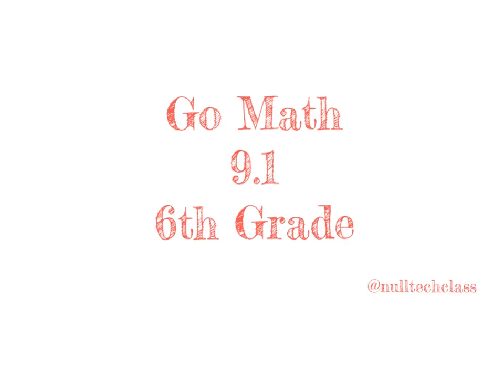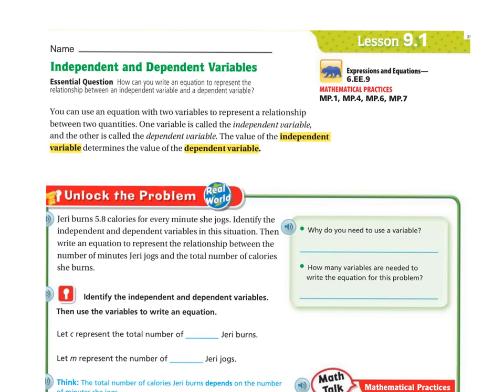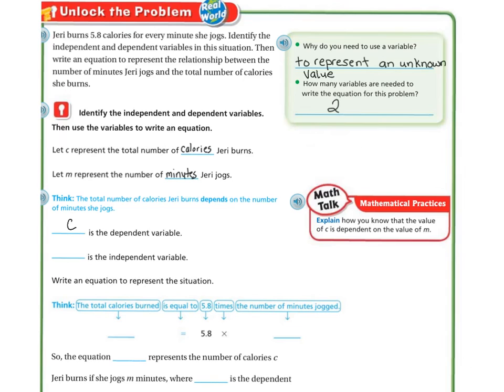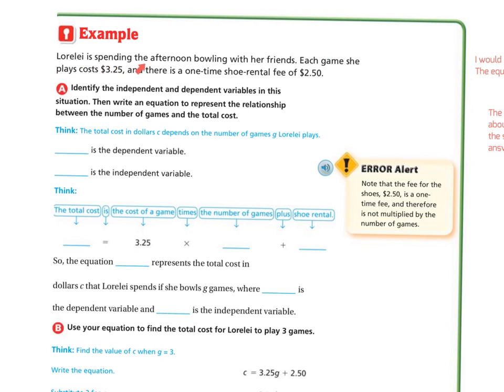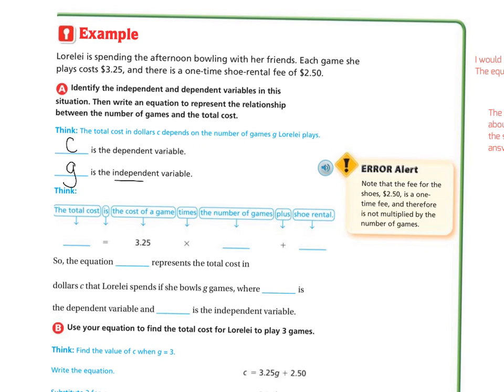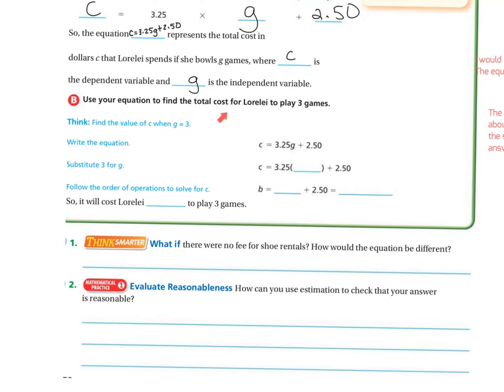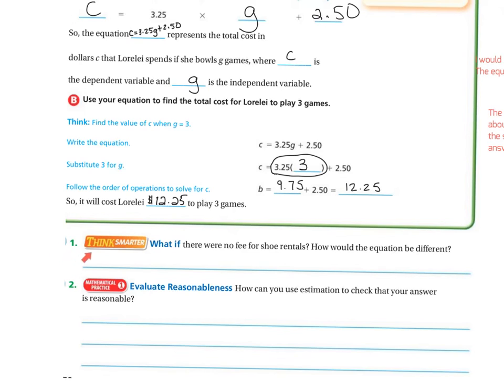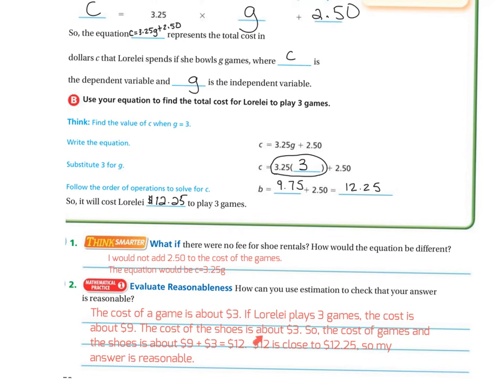6th Grade Go Math 9.1